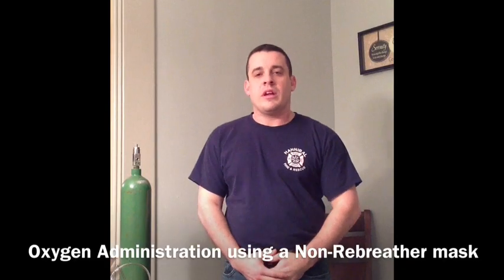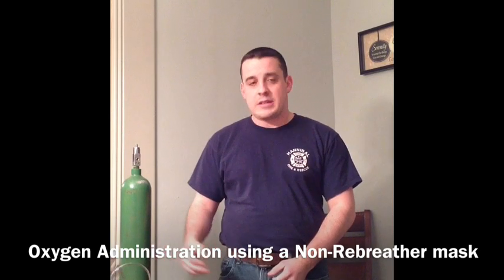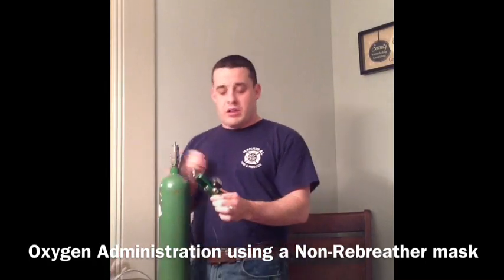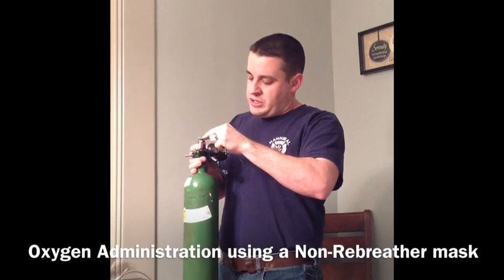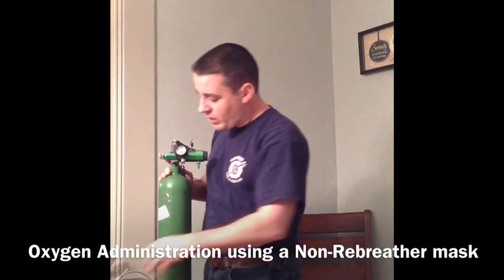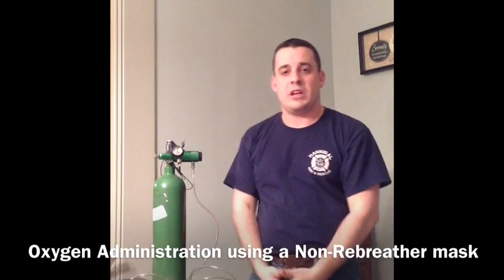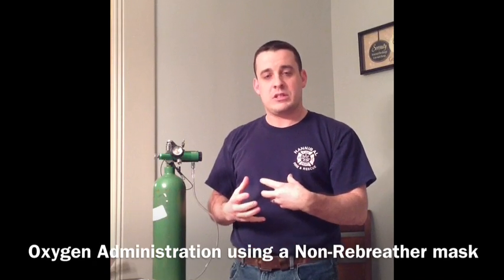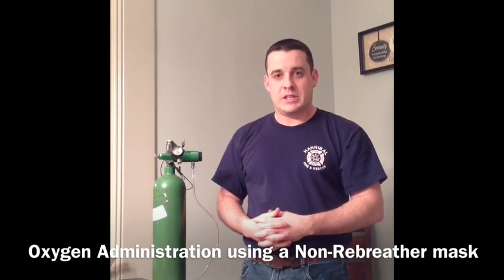Oxygen Administration NRB Mask